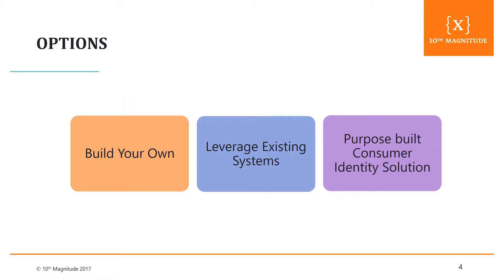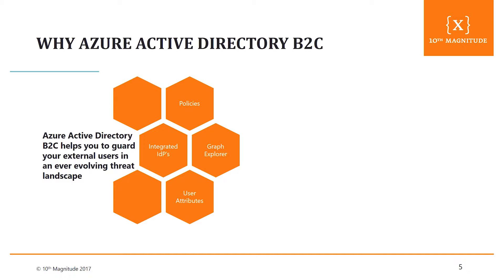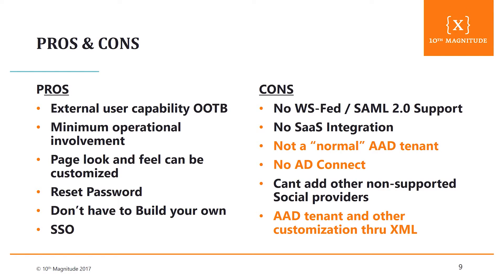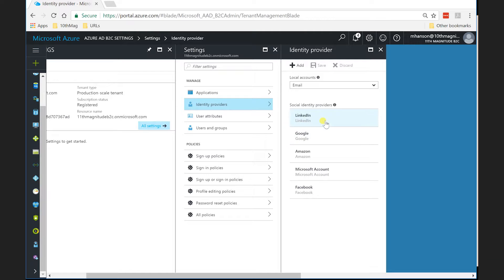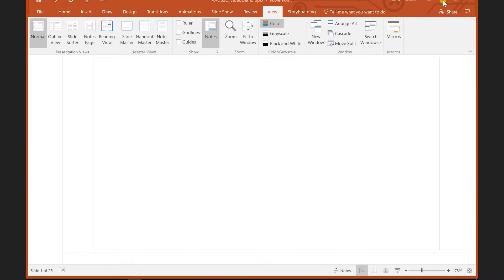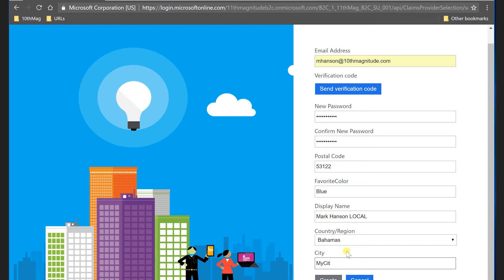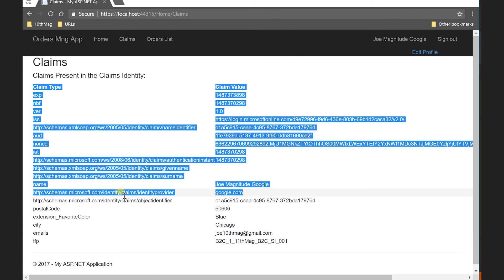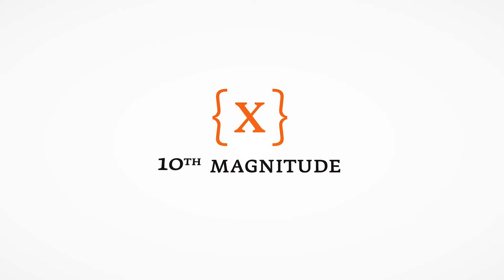Consumer Identity and Access Management in Azure AD B2C, Epicenter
In this Epicenter video, Cloud Solution Architect Mark Hanson discusses Azure Active Directory B2C (AAD B2C), a comprehensive cloud identity management solution for consumer-facing web and mobile applications. The far-reaching, highly-secure service scales to hundreds of millions of consumer identities to keep your applications, your business and your customers protected.